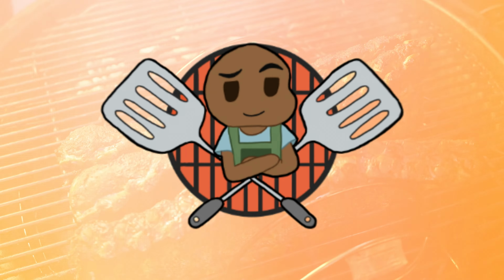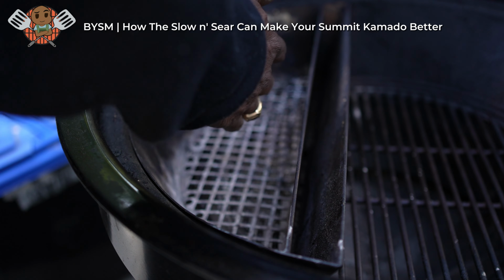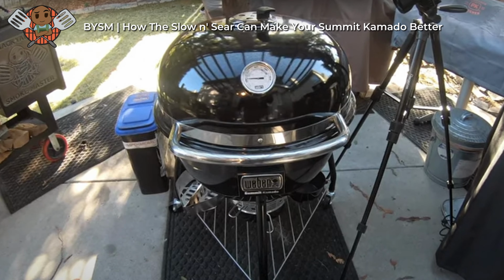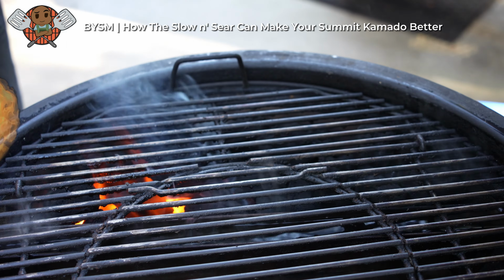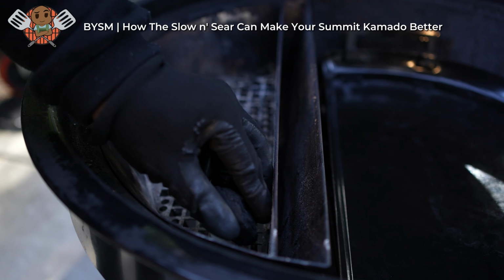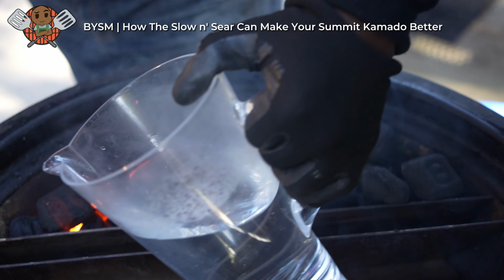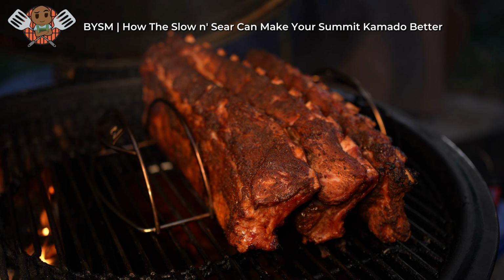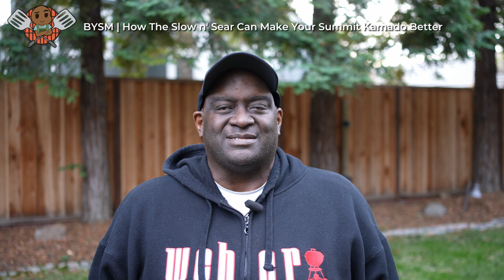How The Slow n' Sear Can Make Your Summit Kamado Better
The Slow n' Sear  (low profile) can make the already fantastic Weber Summit Kamado even better. Learn the benefits including:
 • Easy setup for 2-zone cooking
 • Reservoir for adding water
 • Supports low & slow cooking or high temperature grilling
 • Efficient charcoal burn

🌟🌟🌟 Be one of the 1st 10 students to signup for our new online course: HOW TO BECOME A BACKYARD BBQ PITMASTER IN 1 MONTH!

EQUIPMENT USED IN THE VIDEO:
• Slow n Sear Low Profile

• Slow n Sear Drip n Roast Porcelain Pan

• Weber Compact Chimney Starter

• Weber Lighter Cubes

• Kingsford Original Charcoal Briquettes

• B&B Oak Charcoal Briquettes

• Weber Rib Rack

• Barrel Proof Bourbon Barrel Wood Blocks

❓❓❓Do you have questions about BBQ?

What's included:
 • Ad-free videos
 • Live Q&As
 • Livestreams
 • Member shout-out
 • Private community
 • Fan requests
 • Exclusive content

🎤🎤🎤 LISTEN TO THE BACKYARD SMOKEMASTER BBQ PODCAST ANYTIME ON YOUR FAVORITE PODCAST PLAYER

Music in the video is from Soundstripe
Song: More On The Floor
Artist: Sam Barsh
8B3V6VKVRSN9DRYN

Song: Counter Fit
Artist: Tiger Gang)
735THUDPD3PUYAYP